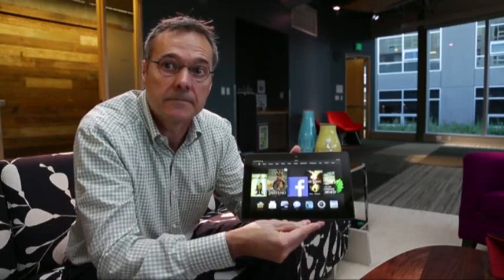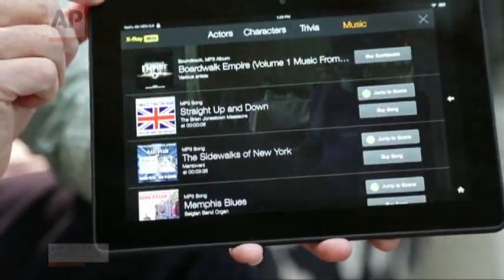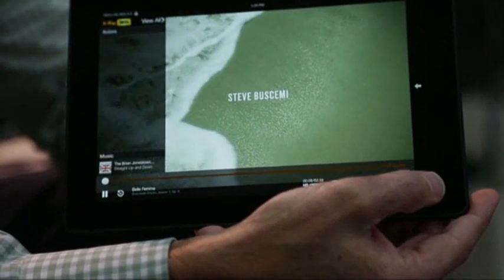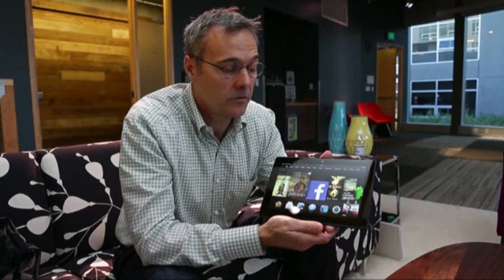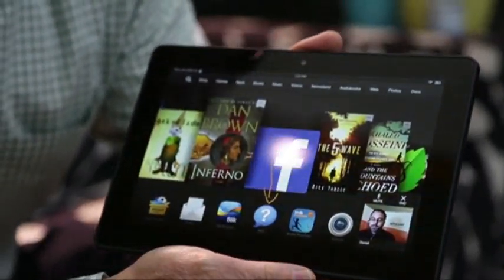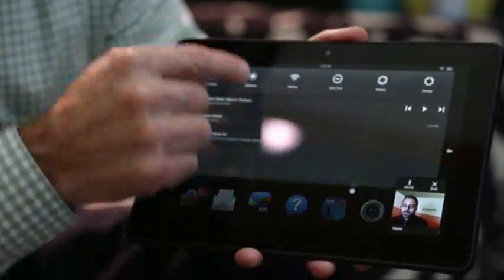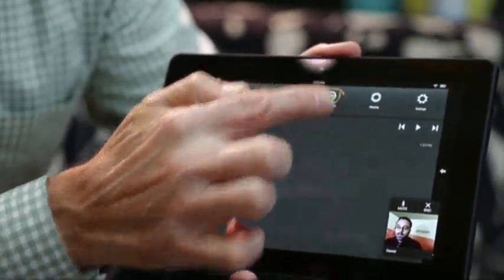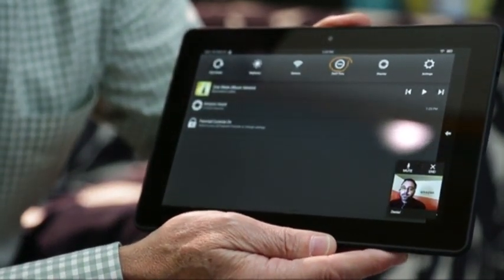Amazon Unveils Kindle Fire HDX With Live Help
Amazon has refreshed its line-up of tablets with new devices it's calling Kindle Fire HDX, which are significantly faster and lighter than the previous generation. (Sept. 25)